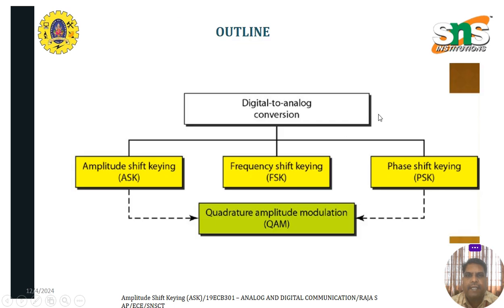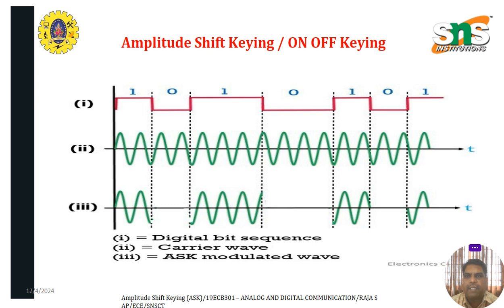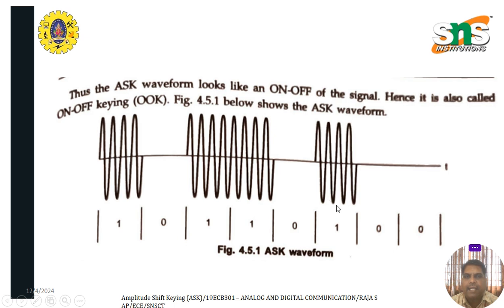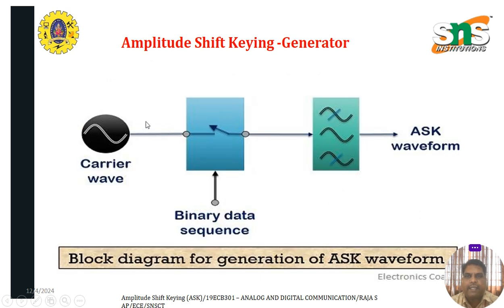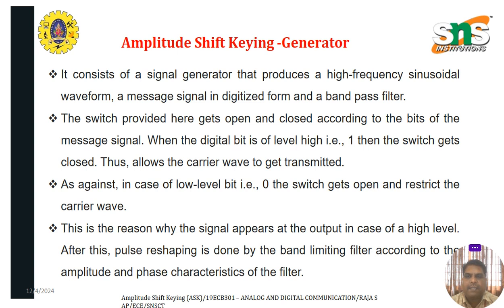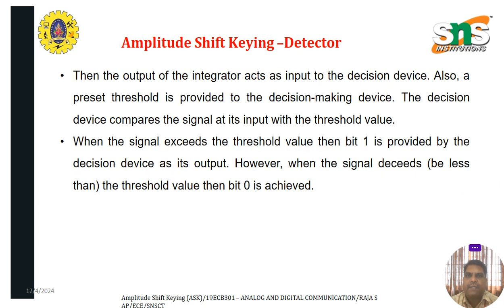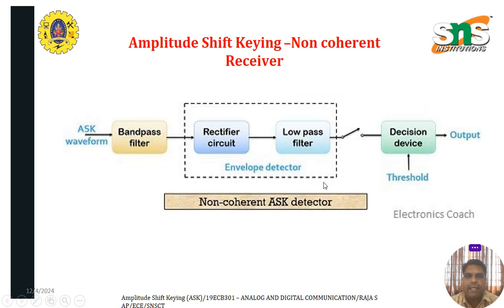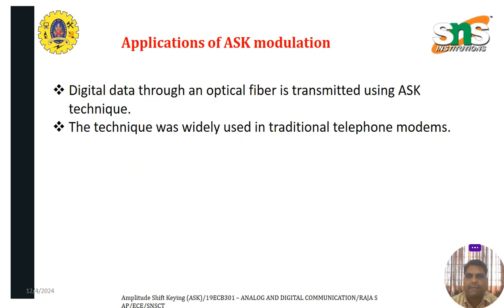LECTURE SERIES 9 : Amplitude Shift Keying ASK - RAJA S SNSCT DEC 2024 PLAYLIST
Amplitude-shift keying (ASK) is a form of amplitude modulation that represents digital data as variations in the amplitude of a carrier wave. In an ASK system, a symbol, representing one or more bits, is sent by transmitting a fixed-amplitude carrier wave at a fixed frequency for a specific time duration. Amplitude-shift keying (ASK) is a digital modulation technique that uses variations in the amplitude of a carrier wave to represent digital data. In an ASK system, a symbol representing one or more bits is sent by transmitting a carrier wave at a fixed frequency and amplitude for a specific time duration. For example, a binary 1 might be represented by full amplitude, while a binary 0 might be represented by reduced amplitude. ASK is one of the simplest types of digital modulation. It's commonly used for low data rate applications because the processes of demodulation and modulation are relatively inexpensive. However, ASK is sensitive to atmospheric noise, distortions, and propagation conditions. It also has low power efficiency because it requires excessive bandwidth. ASK stands for Amplitude Shift Keying and is the modulation of square waves. Some advantages of ASK is that it provides high bandwidth efficiency, it has a easy receiver design and a fiber optical capability. The disadvantages is that it has low power efficiency and susceptibility to noise. In this video I discussed about the meaning of ASK , representation of ASK waveform, the generation and detection ASK , Applications of ASK in digital communication.